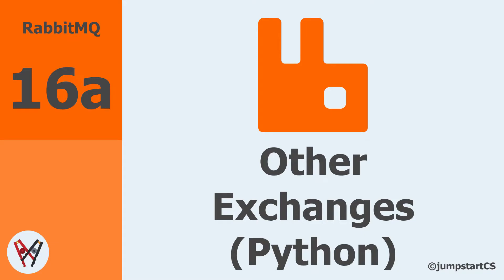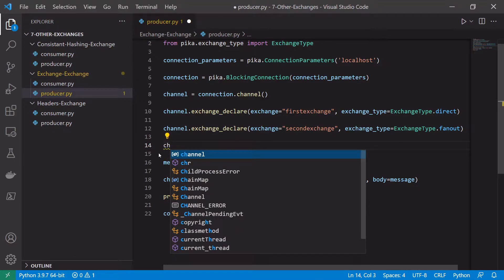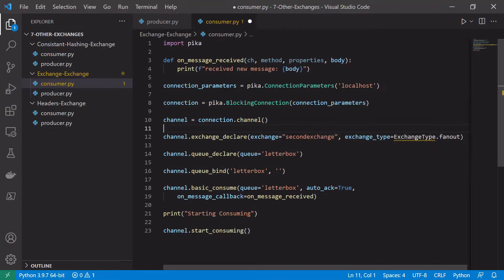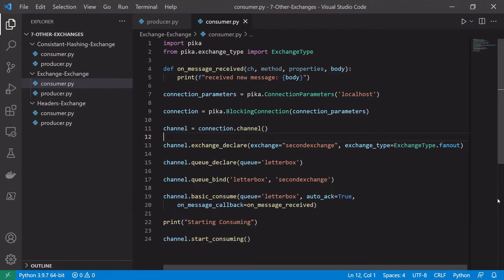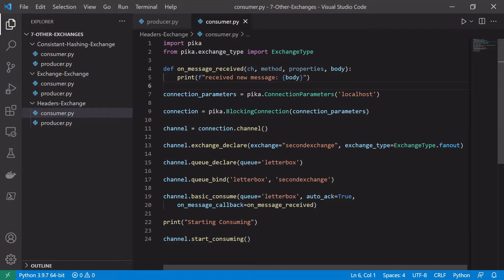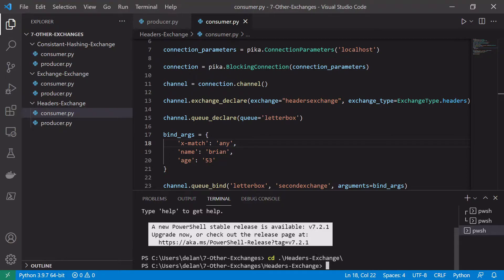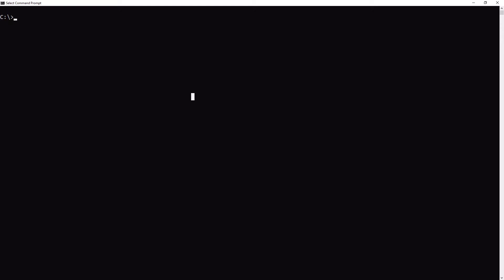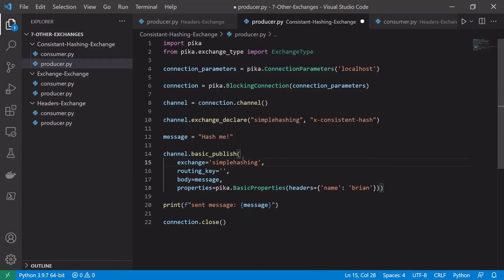RabbitMQ- Tutorial 16a - Ex-Ex Routing, Headers Exchange and Consistent Hashing Exchange in Python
00:00 - 00:33 - Introduction
00:34 - 05:24 - Exchange to Exchange Routing
05:25 - 10:49 - Headers Exchange
10:50 - 17:32 - Consistent Hashing Exchange

In this video we will look at using different techniques in RabbitMQ to achieve more advanced scenarios. We will implement these in Python using Visual Studio Code and the pika client library.

We will look at the flexibility of exchange to exchange routing and how this works in RabbitMQ.

We will then look at the use of the headers exchange and how we can use that to dynamically route our messages using the headers that we set on them.

Finally we will look at the consistent hashing exchange which is a plugin for RabbitMQ and allows us to partition or messages based on a hash.